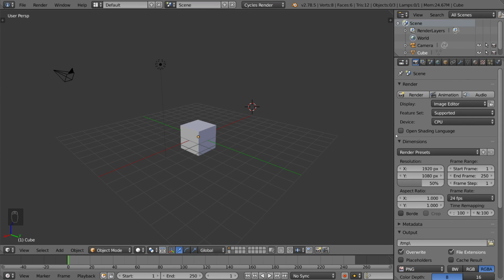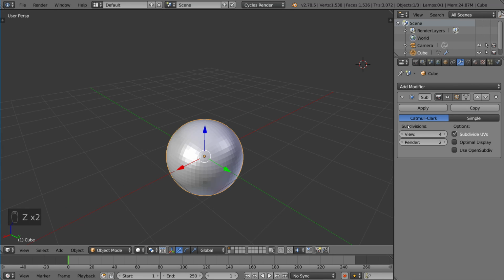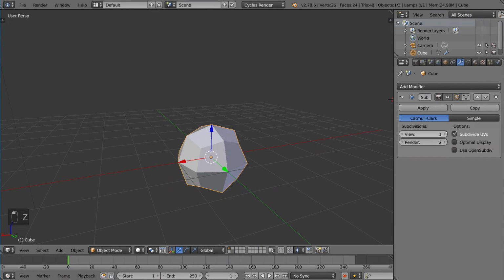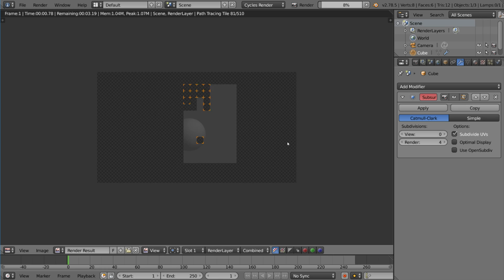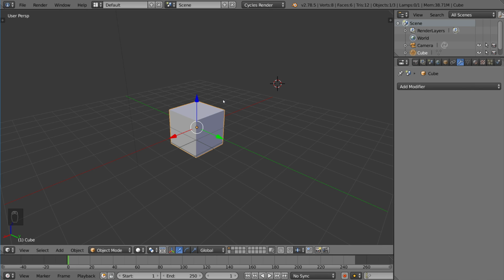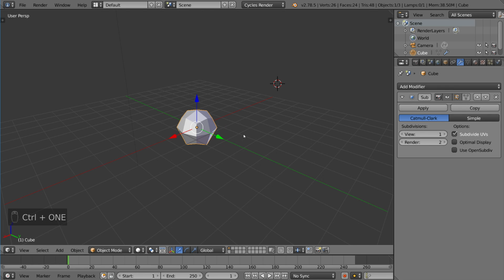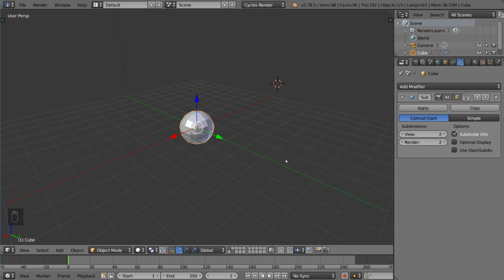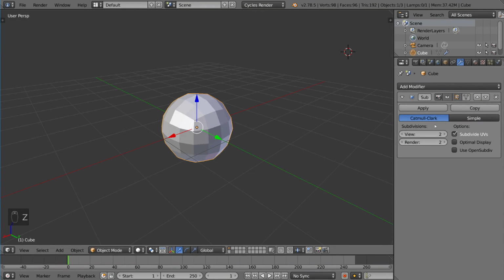Blender Basics -Part 10 | Subdivision Surface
this series is not prodice by me it is produced by Dillon Gu.